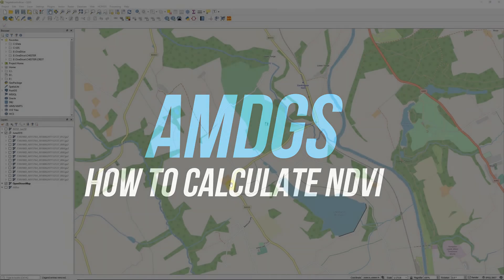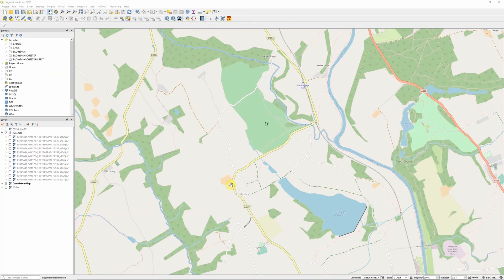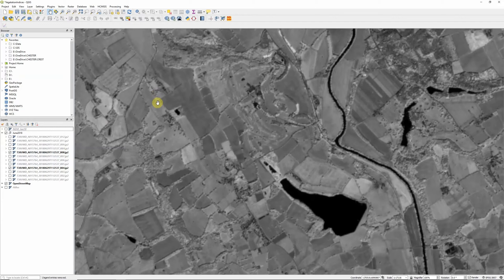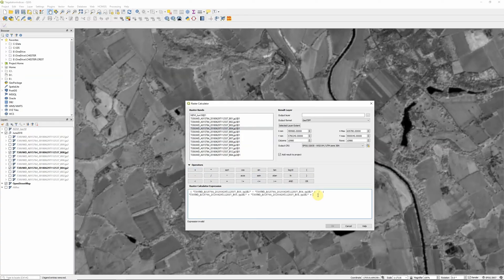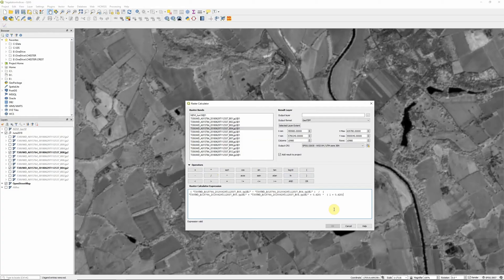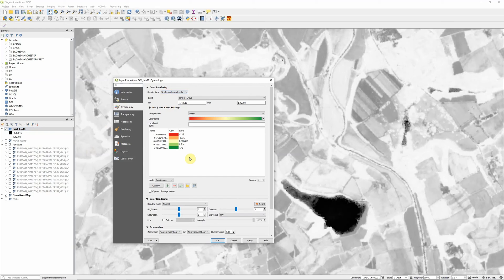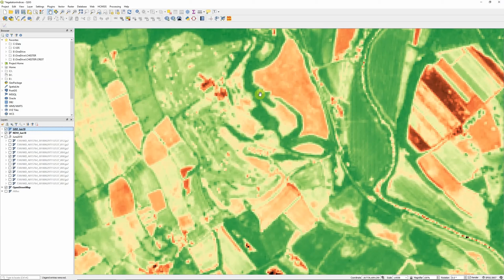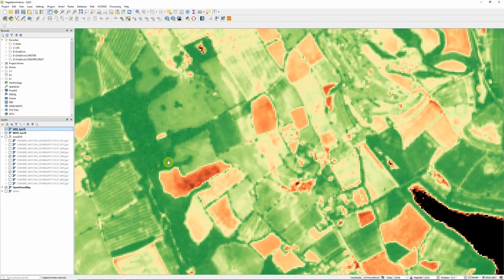Calculating Soil Adjusted Vegetation Index (SAVI) with Sentinel-2 imagery in QGIS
Remote sensing of vegetation is a useful tool for many applications in ecology, agriculture and beyond. This short tutorial showing you how to calculate the soil adjusted vegetation index - and alternative to NDVI which aims to better account for the influence of soil reflectance - using freely available Sentinel-2 satellite imagery in QGIS 3.